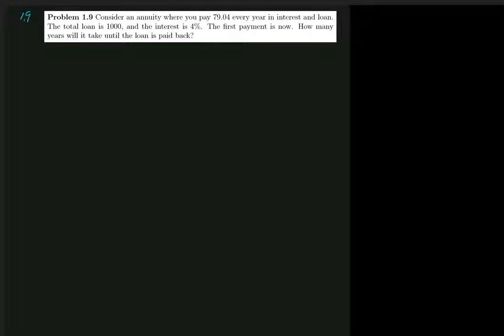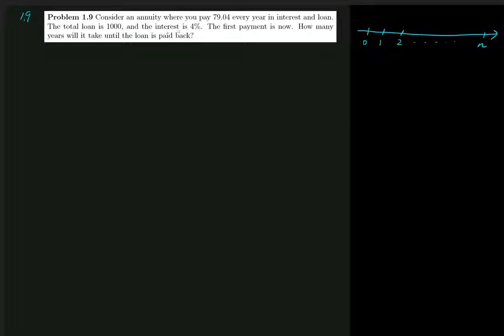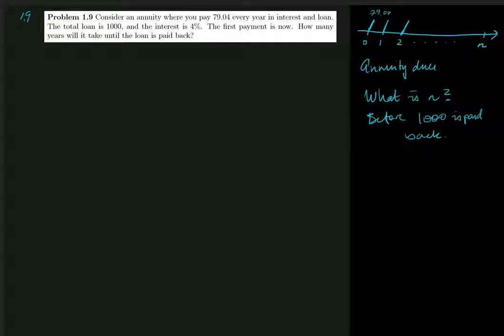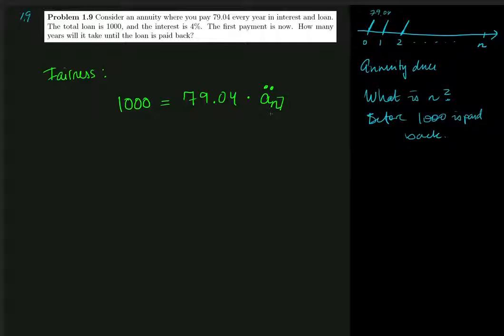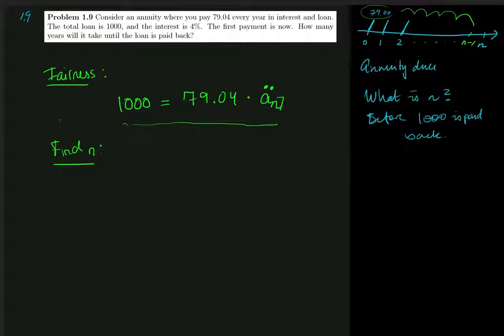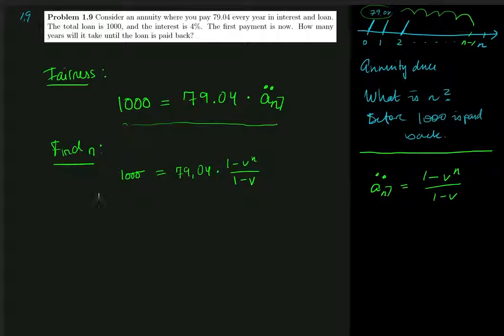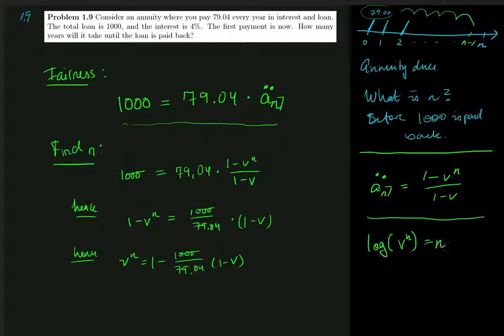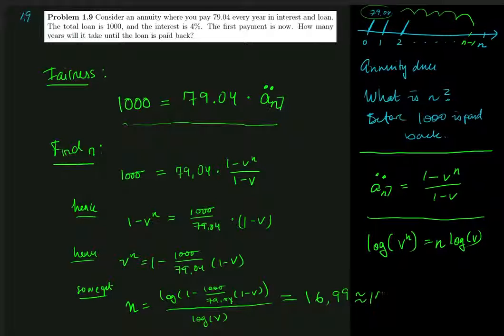Problem 1.9: Solution